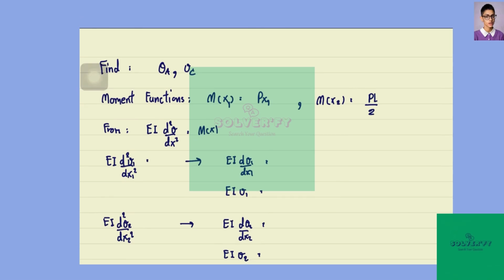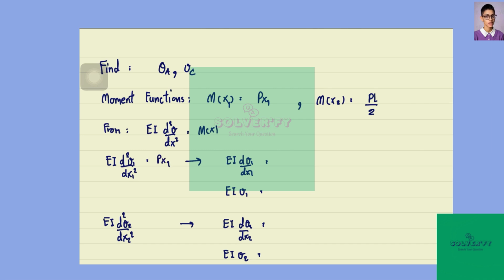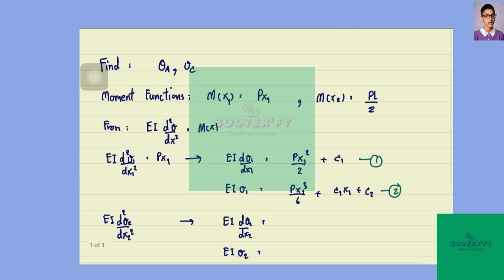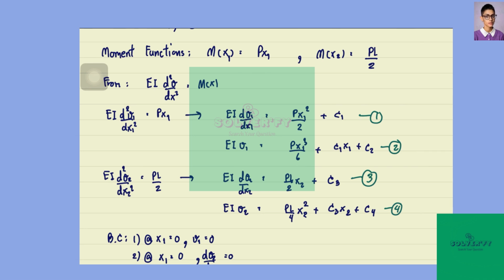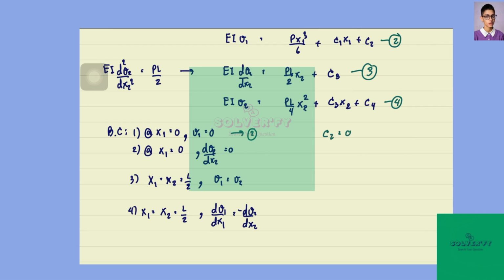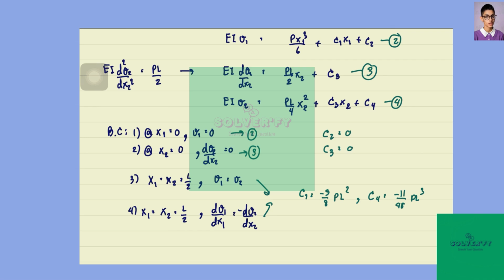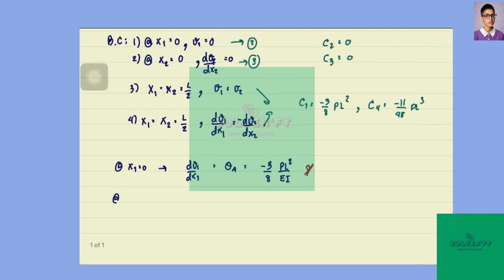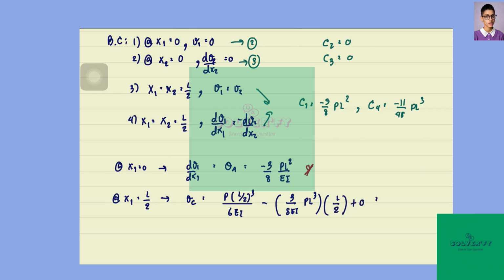The bar is supported by a roller constraint at , which allows vertical displacement but resists axia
The bar is supported by a roller constraint at , which allows vertical displacement but resists axial load and moment. If the bar is subjected to the loading shown, determine the slope at and the deflection at is constant.